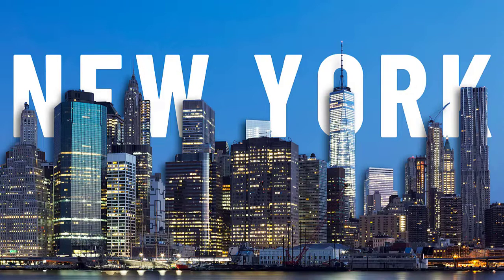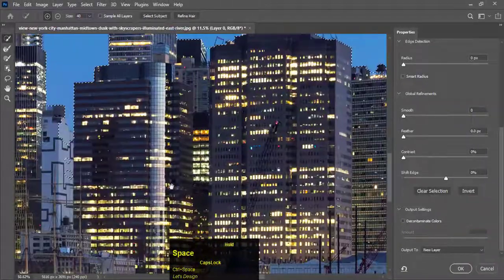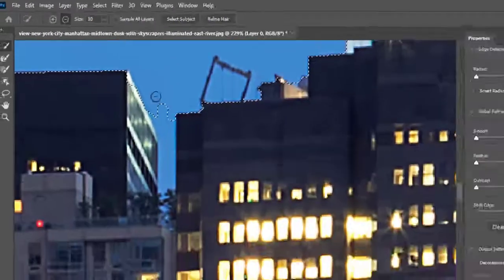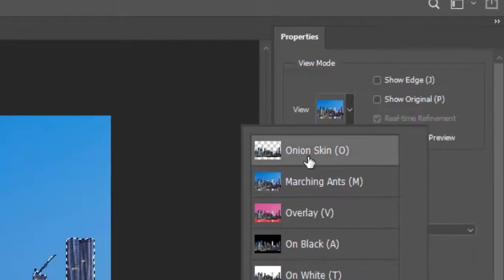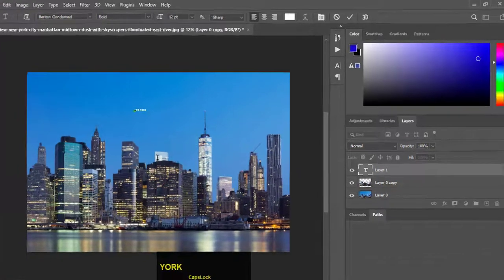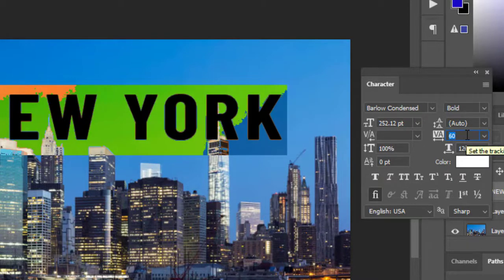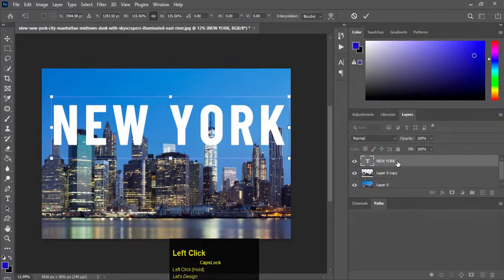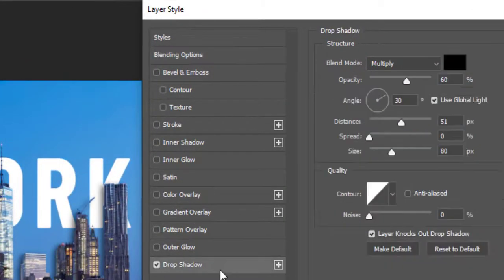How to place a text behind an object in photoshop | let's design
Today we will know How to place a text behind an object in Photoshop tutorial cc 2021  so watch to the end .

tags ;
adobe photoshop cc
tutorial,
photoshop tutorial ,
Photoshop Tutorial: How to Place Text Behind an Object in a Photo,
How To Place Text Behind An Image // Photoshop Tutorial,
Place Text Behind An Object in Photoshop,
Add Text Behind A MOVING Object,
Photoshop CC : How to Put Text Behind an Object,
How to Place Text Behind an Object in Adobe Illustrator,
How To Place Text Behind Anything In Photoshop,